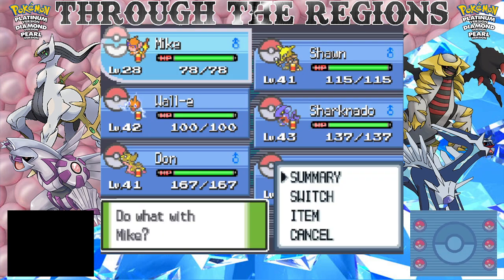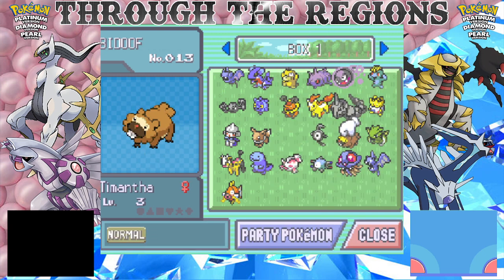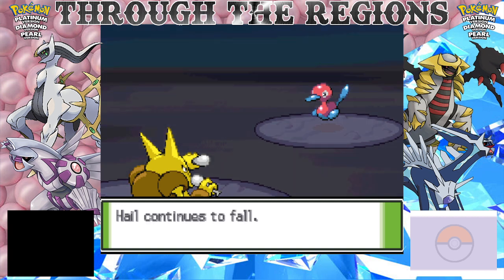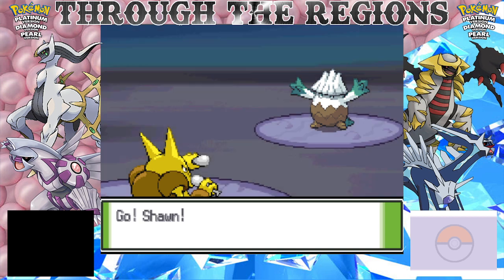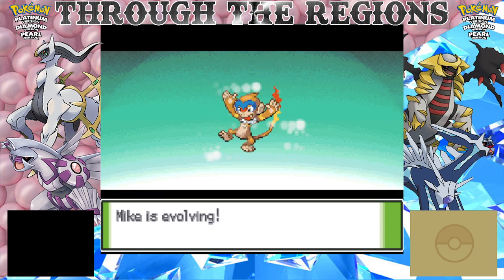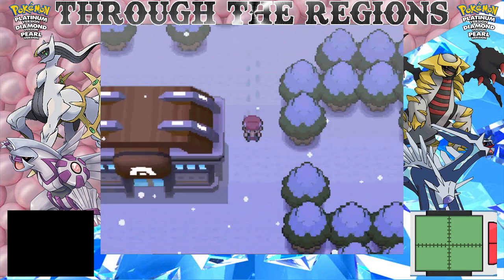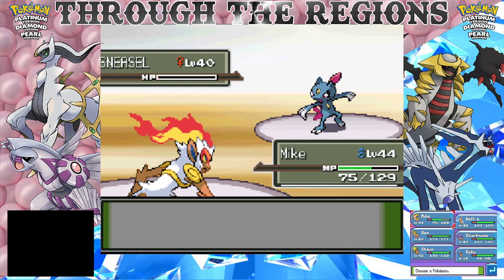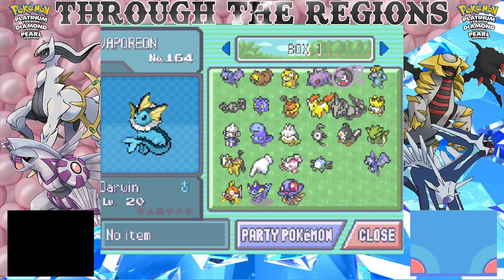Through the Regions - Platinum Ep 7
To join in on Polls, Giveaways or just to see what ZamoraGaming is up too.

Last but not least. I appriciate all the support you guys show to my channel. Keep up the good work and support so i can keep making content for yall!